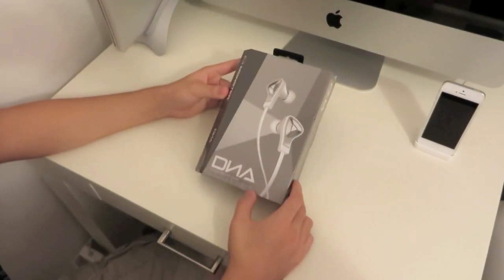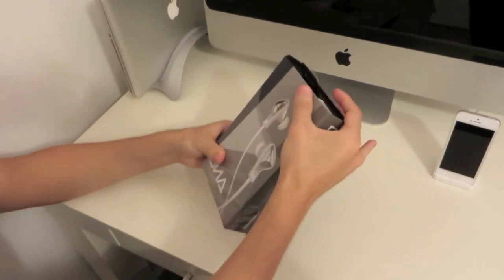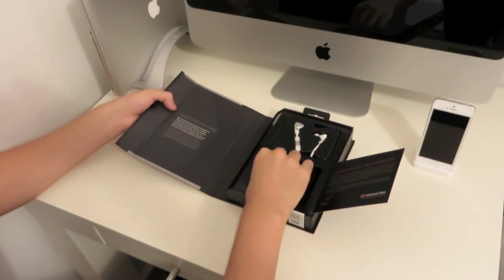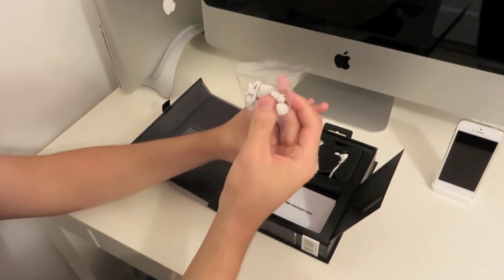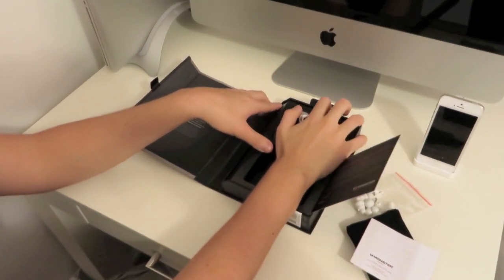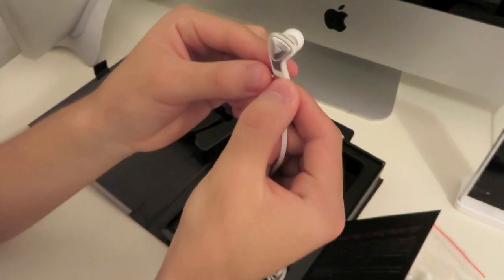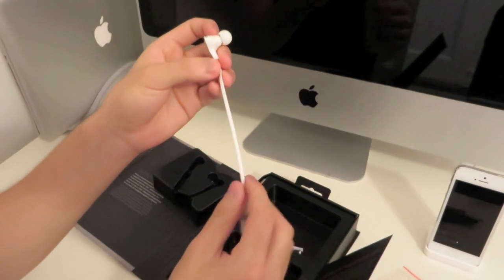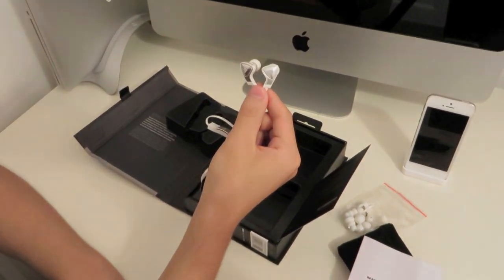Monster DNA In-Ear Headphones Unboxing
Hey guys here is an unboxing of the Monster DNA In-Ear Headphones. I should have a full review in a few days.